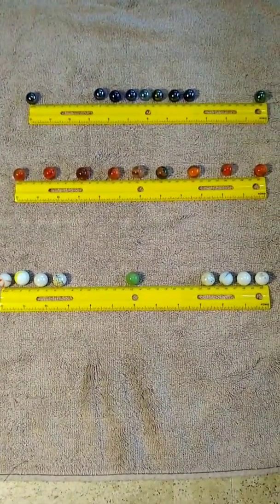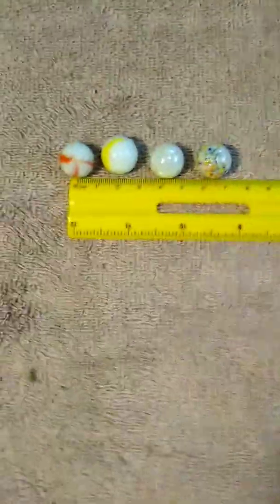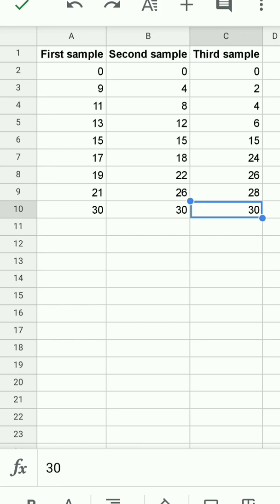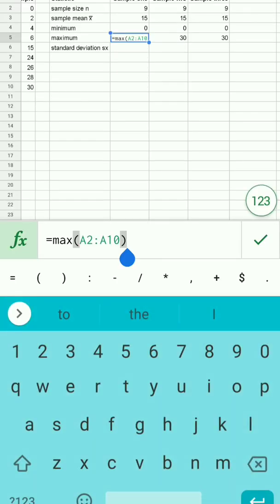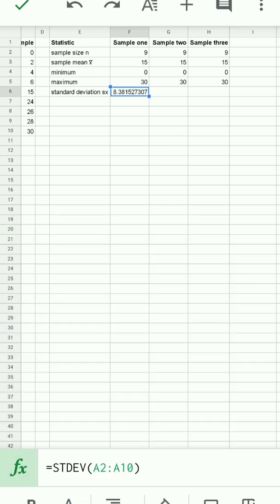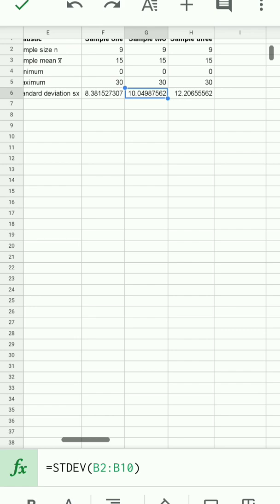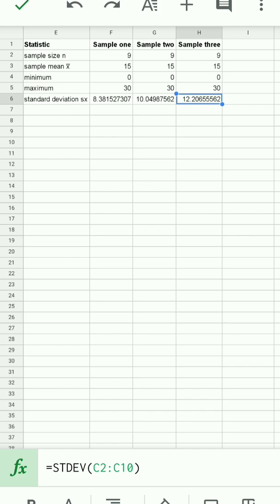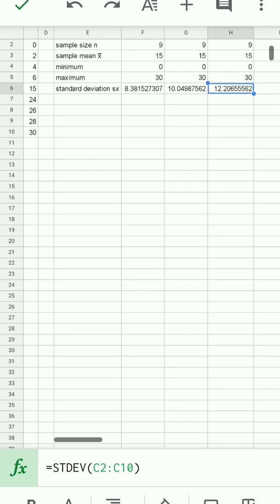Stats 2.3 Sample standard deviation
An introduction to the concept of standard deviation and calculation using the Google Sheets STDEV function.